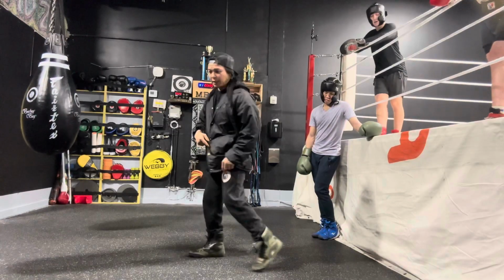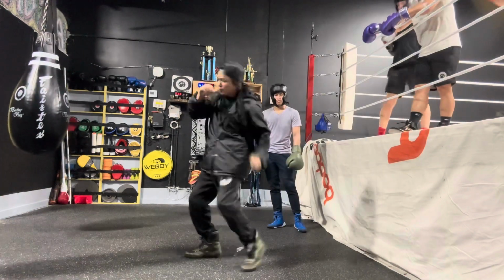6 Punch Mix with Exits!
Step by step building up to combinations combining exits. We try to work on hand speed and putting combos together. We are a few days out for a few fighters in clubs shows plus nationals next month out east!